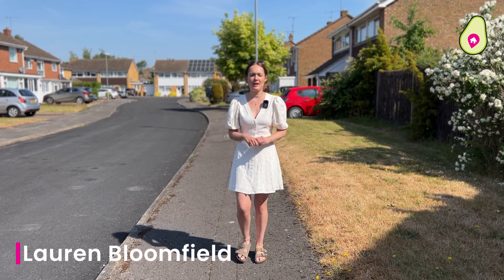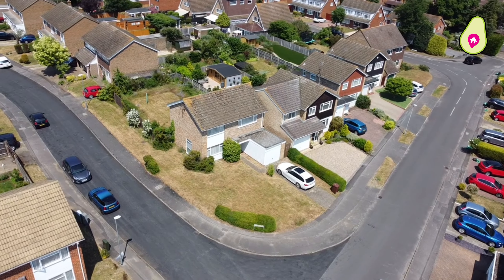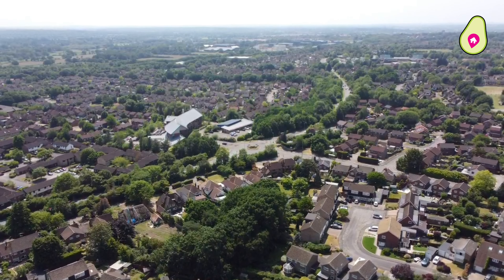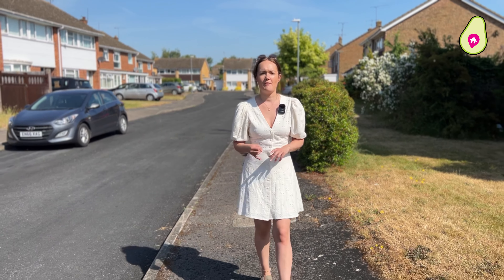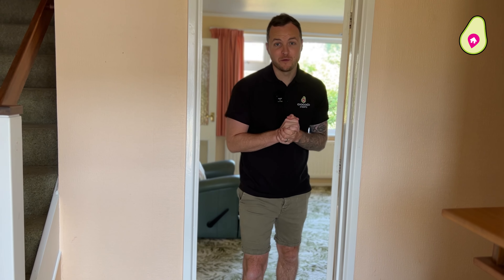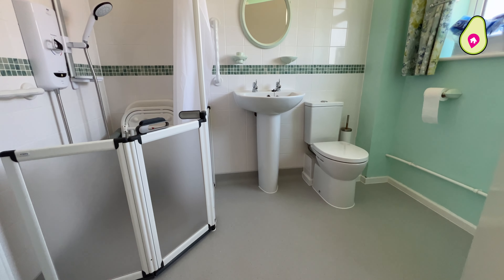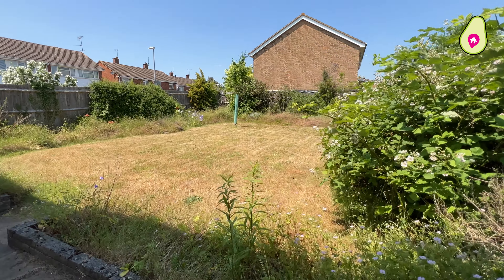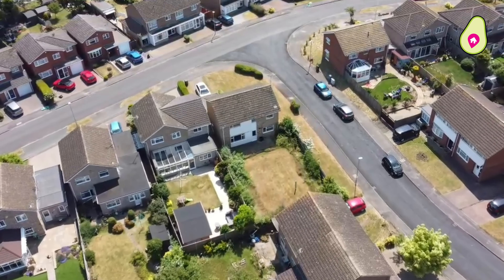This brilliant home is a real blank canvas with so many possibilities to create a lovely family home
This house ticks all of the boxes for a growing family. Squirrels Way is a prime location in Earley, with great schools and transport links around you. The house itself is clean and tidy, and offers huge scope to extend and improve.

Sellers Views – We moved into this house when it was first built over 50 years ago and my parents have lived there ever since. It has been a lovely family home with a good size garden for children to play in or for a keen gardener to enjoy. Squirrels Way is in a lovely quiet area within walking distance of Maiden Erleigh Lake and the green spaces around with plenty of wildlife to watch. There is a bus route into Reading town centre at the end of the road and the local shops in Maiden Place are close by which have proved invaluable over the years. The house is in the catchment area for good schools too and would make a fantastic home for a new family to enjoy.

Area Views – Located off Beech Lane, Squirrels Way is a pleasant residential road in the centre of Earley. With great schools locally including Radstock Primary and Maiden Erlegh Secondary, the road is always very popular with families. There are plenty of open spaces to explore, with easy access to both Laurel Park and Maiden Erlegh Nature Reserve with its beautiful walks around the lake. Being central to the area you are spoilt for choice when it comes to transport links, with a bus stop at the end of the road, two train stations (Earley and Winnersh Triangle) in close proximity and easy access to both Junction 11 and 12 of the M4. Loddon Valley Leisure Centre and the Asda shopping complex are both a short drive away

Lauren and Ryan’s Views – From the moment we met the sellers at this house, we instantly had a good feeling about the property. The potential to create an amazing family home is excellent and for a young family looking to take the next step up the property ladder, it is pretty much perfect. It does need some modernising inside but with the large rooms, options to extend, good plot size and a prime location, we think this will generate plenty of interest

Tenure: Freehold
Council Tax: E

💭Interested in finding out more about why we are PROUD to be different... Feel free to drop us a message, call or email on the details below, we here to help